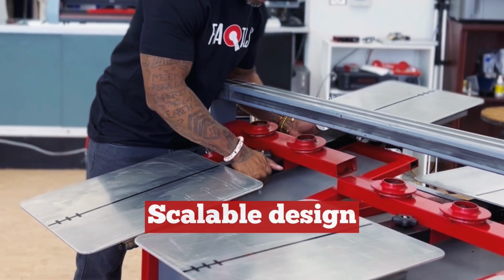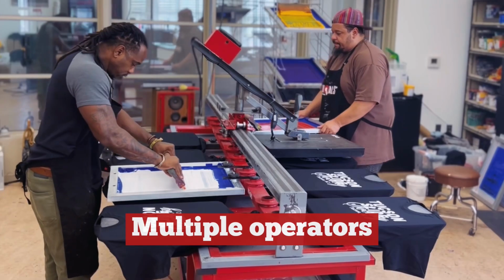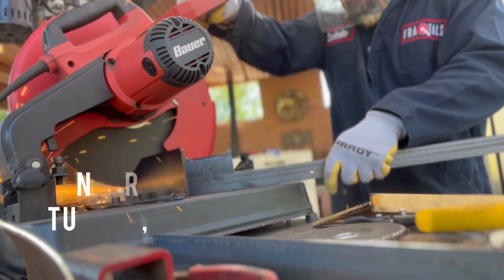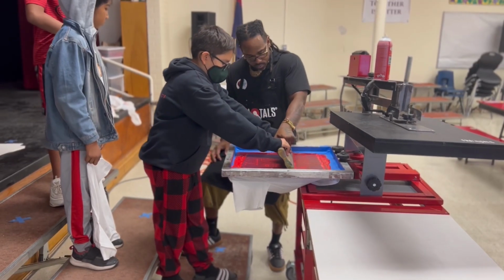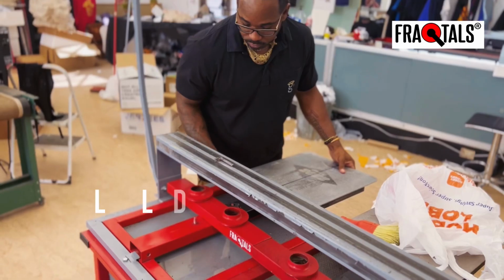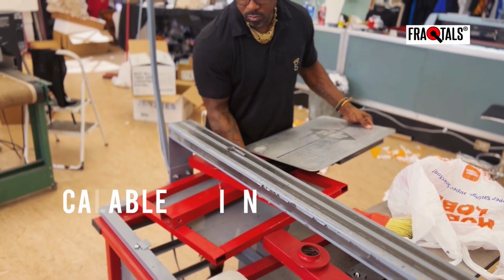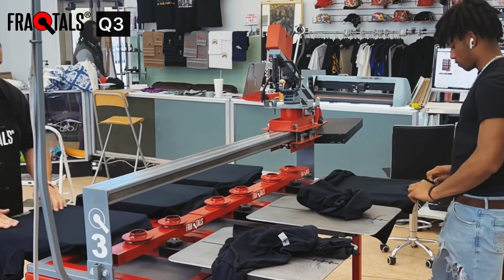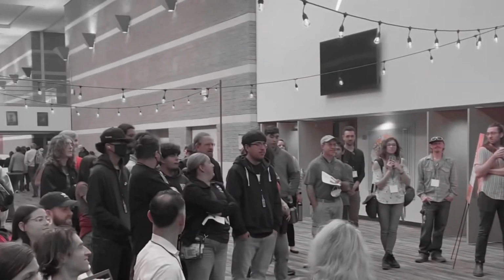Our Innovations Need Your $upport!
Fraqtals launch our community raffle based crowdfunding campaign to raise money for manufacturing and IP patents! Your $upport is greatly appreciated!